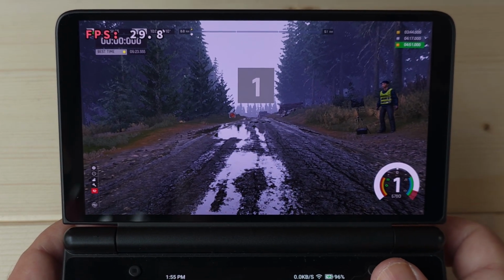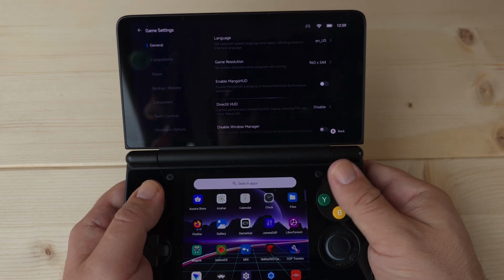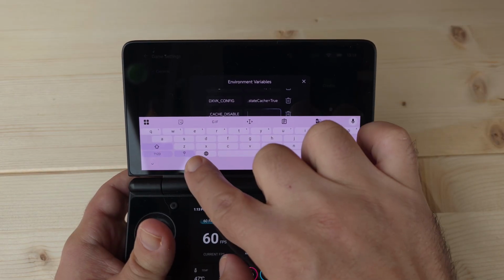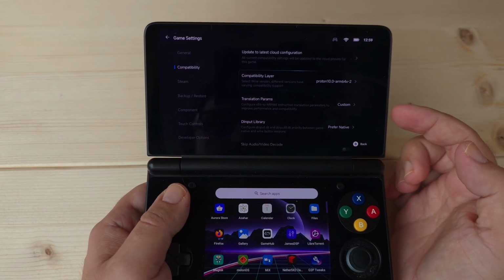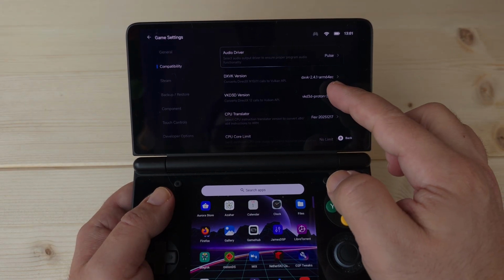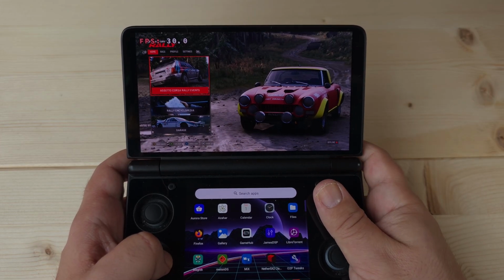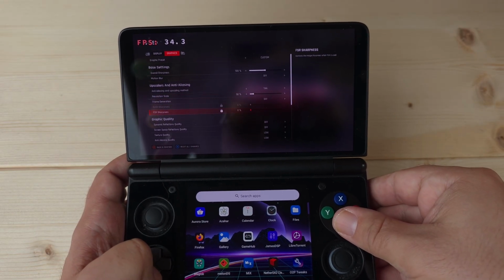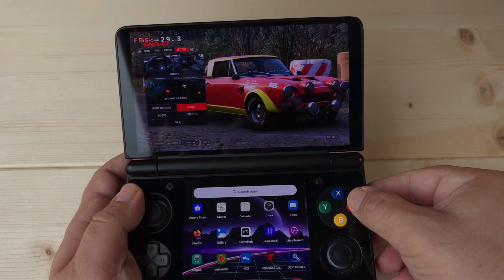[Settings] Assetto Corsa Rally 0.2 - GameHub - AYN Thor Max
Assetto Corsa Rally running on Android GameHub, Snapdragon 8 gen 2. Full settings

DXVK_CONFIG  dxvk.stateCache=True
MESA_SHADER_CACHE_DISABLE  false
MESA_DISK_CACHE_SINGLE_FILE  1
DXVK_HUD  compiler

Translation Params:
- TSOEnabled: OFF
- X87ReducedPrecision: ON
- Multiblock: ON
- MaxInst: 5000
- SmallTSCScale: ON
- VectorTSOEnabled: OFF
- MempySetTSOEnabled: OFF
- HalfBarrierTSOEnabled: ON
- VolatileMetadata: ON
- HideHypervisorBit: OFF
- MonoHacks: OFF
- SMCCHECKS: none